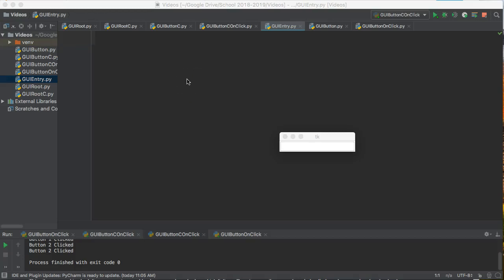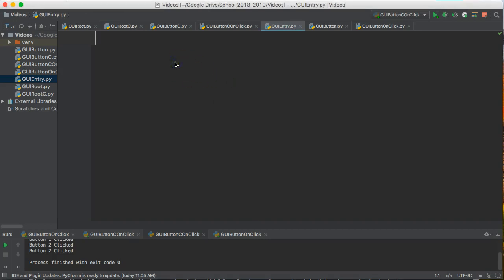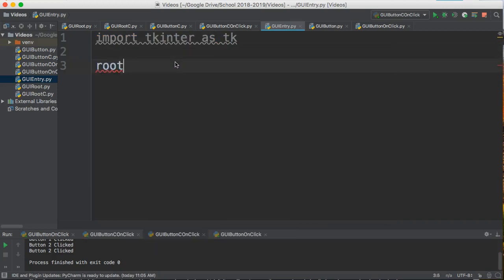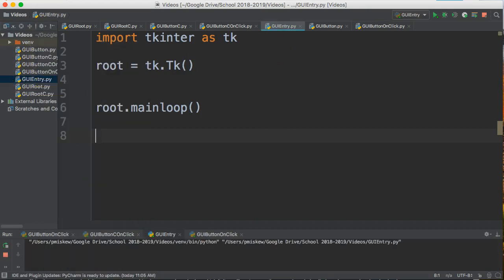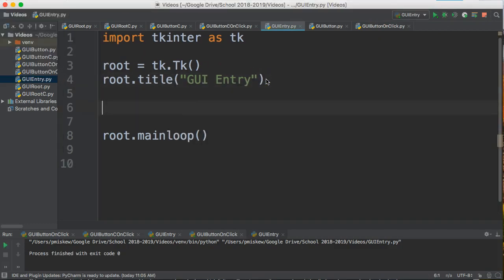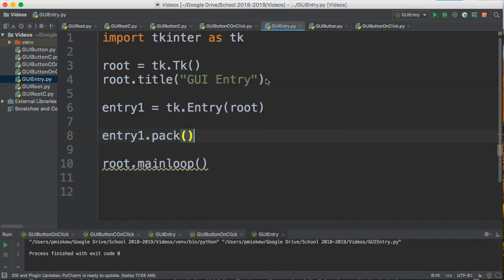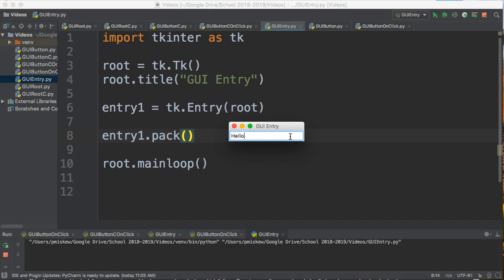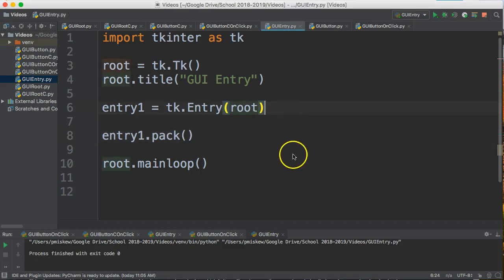PYTHON 3 TKINTER - GUI ENTRY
This video creates an entry widget using tkinter